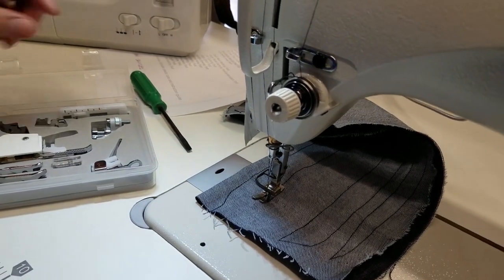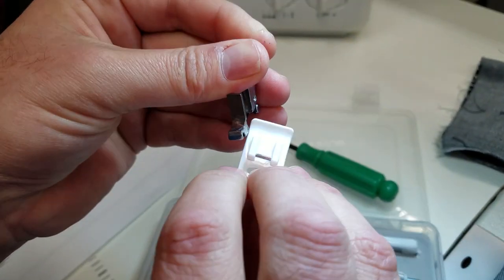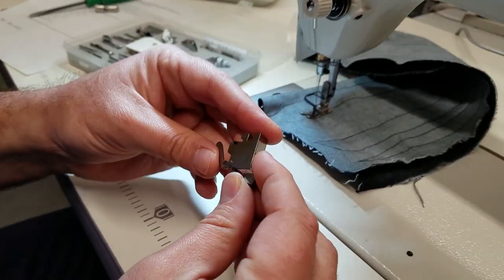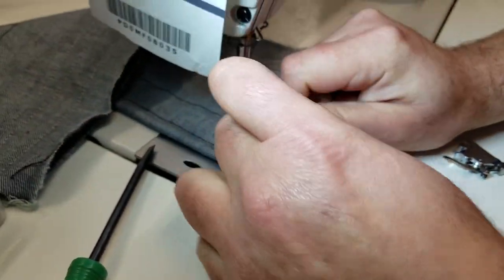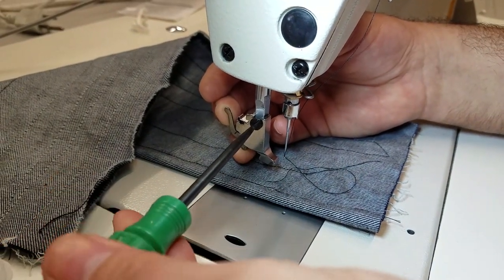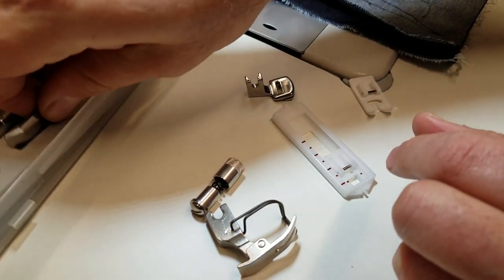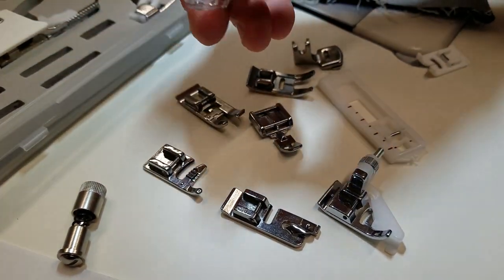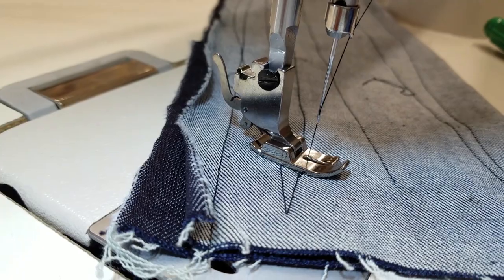Tutorial - Snap on Feet for Industrial Sewing Machines - Goldstartool.com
Today, David discusses how to install snap on feet with industrial sewing machines using the high shank adapter.